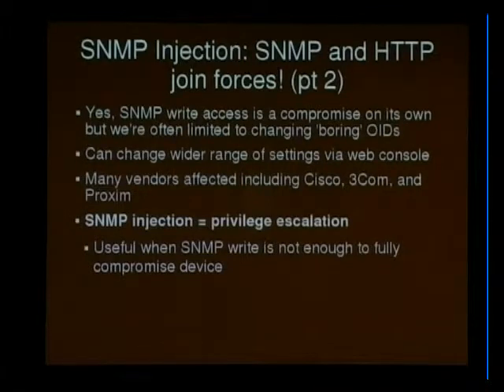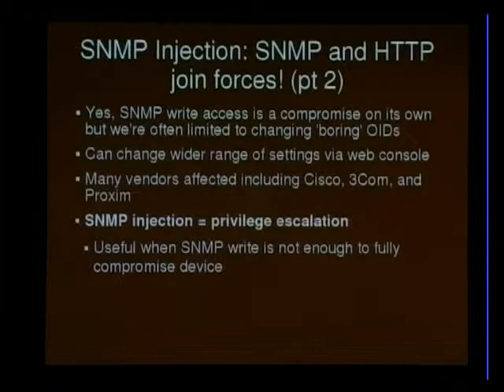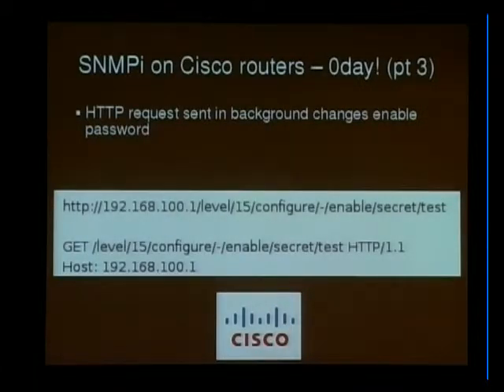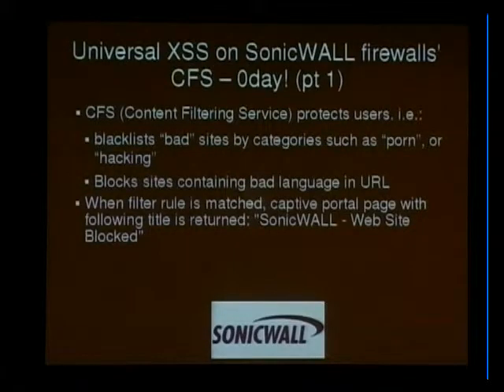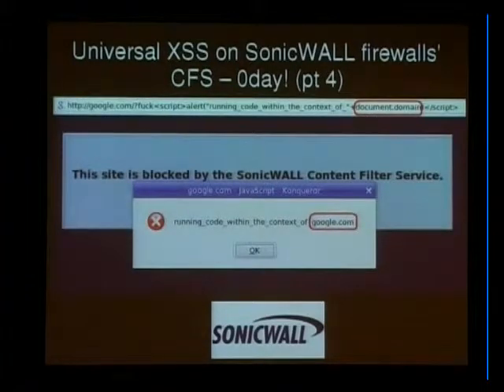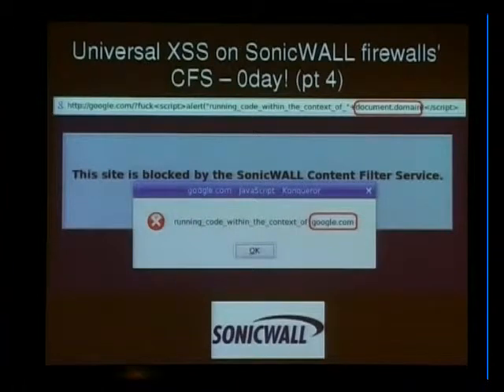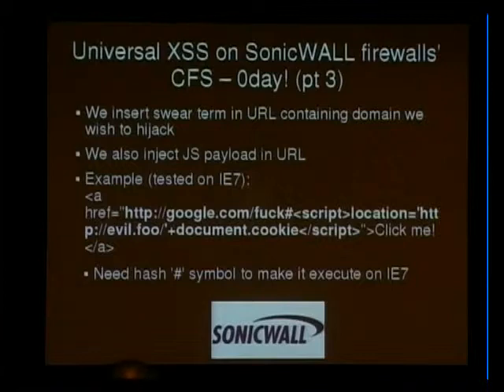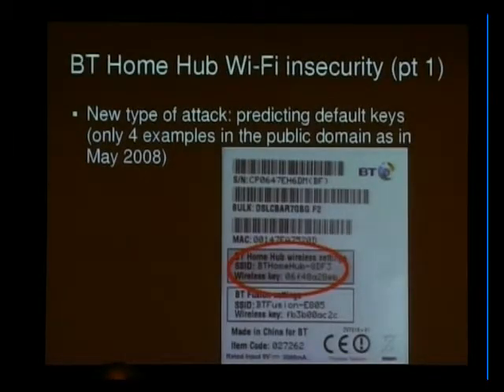Day2-Track2-Adrian Pagvac Pastor - Cracking into Embedded Devices and Beyond_002